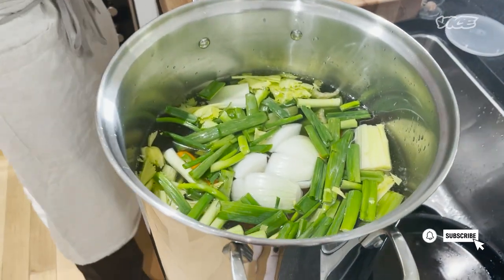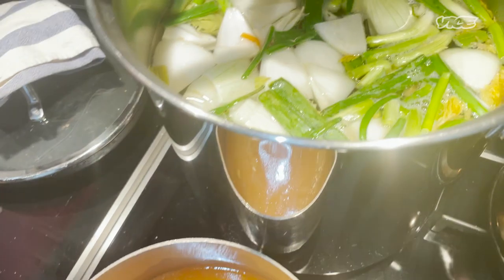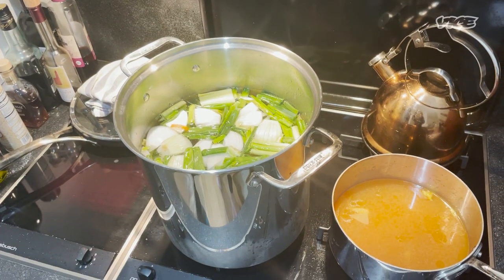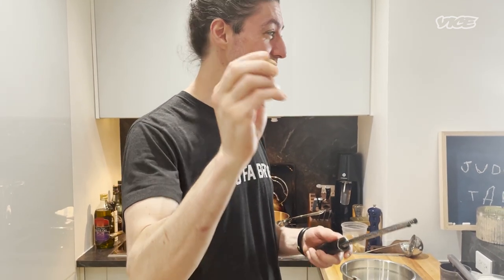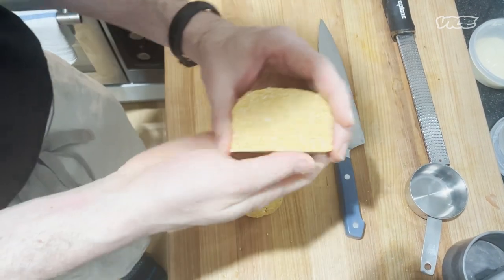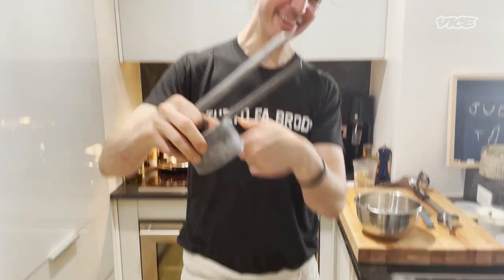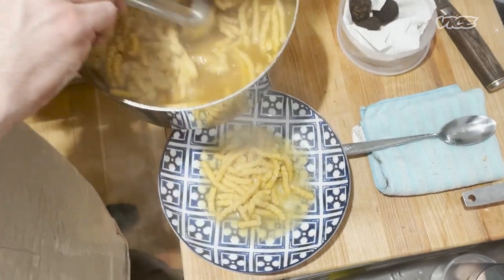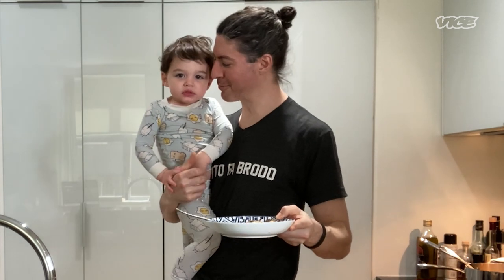Make Passatelli in Brodo with Stefano Secchi | How To At Home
Chef Stefano Secchi of Rezdôra in NYC raids his home refrigerator to make passatelli in brodo, an Italian rustic pasta dish served in a rich, flavorful broth. Stefano’s brodo comes together with kitchen leftovers like rotisserie chicken, celery, green onions, carrots, and the rinds of parmesan cheese. The passatelli is made using a potato ricer and consists of bread crumbs, egg, a little flour, and lots of parmesan cheese. The result is a simple and flavor-packed dish that even a toddler can love.